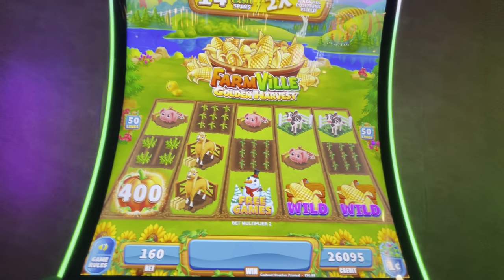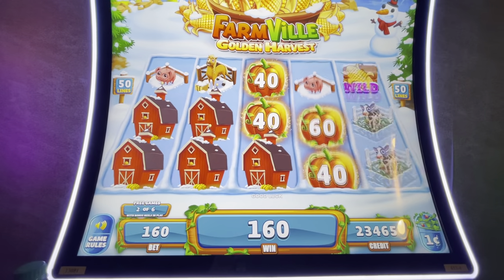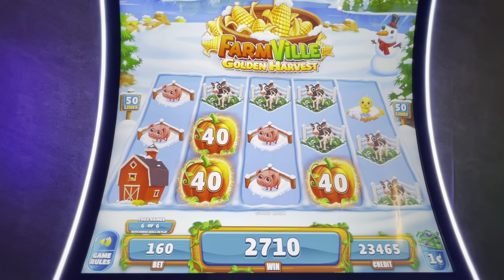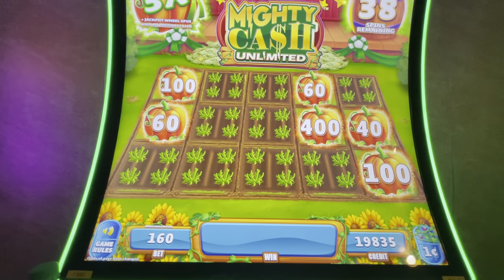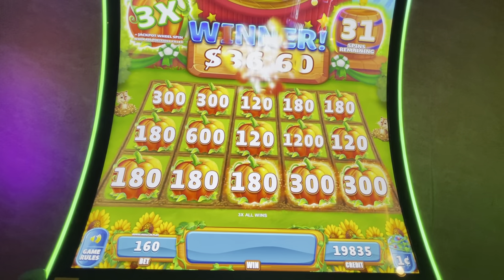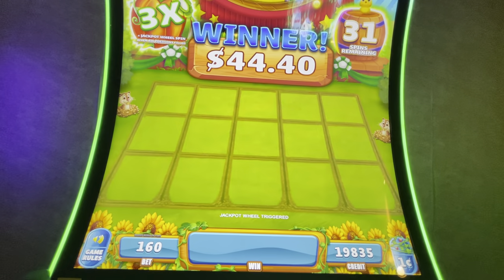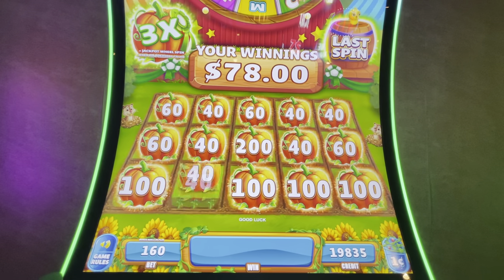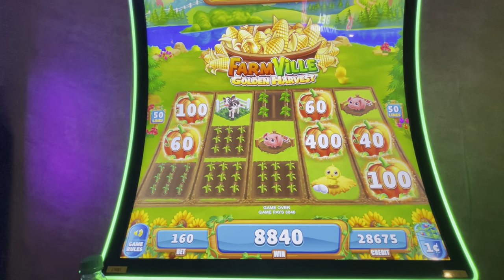FARMVILLE GOLDEN HARVEST SLOT MACHINE @ EL CORTEZ CASINO 💥 SLOTPLAY#73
Lets get lucky